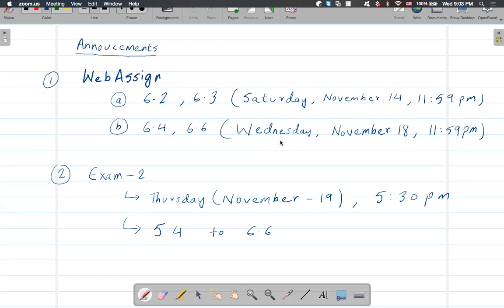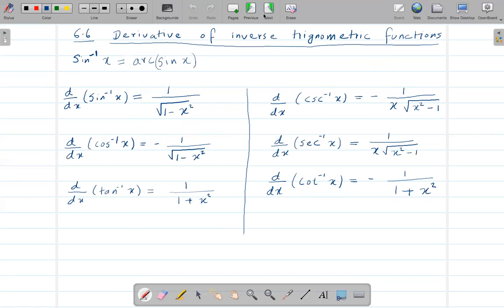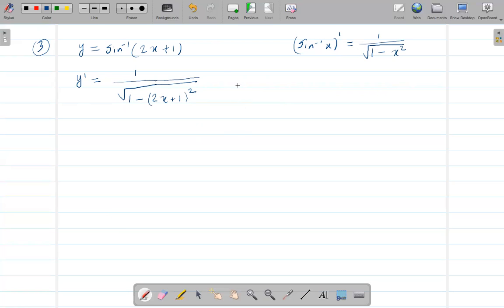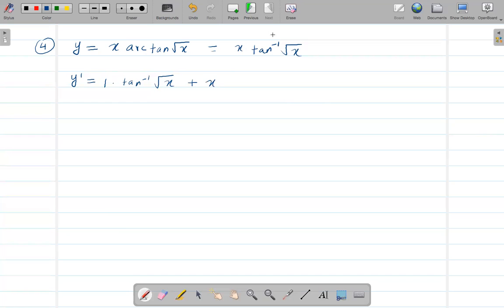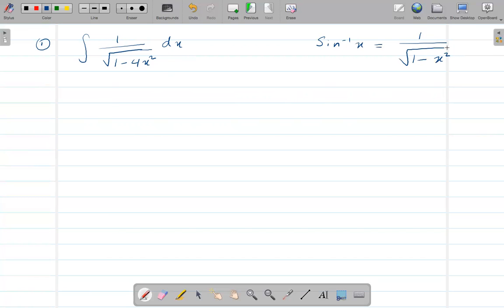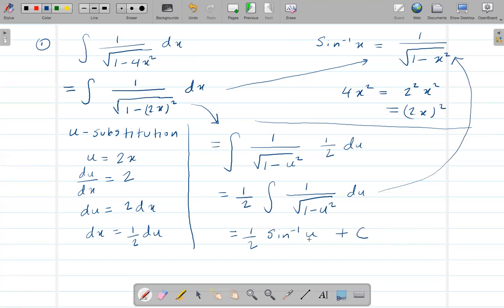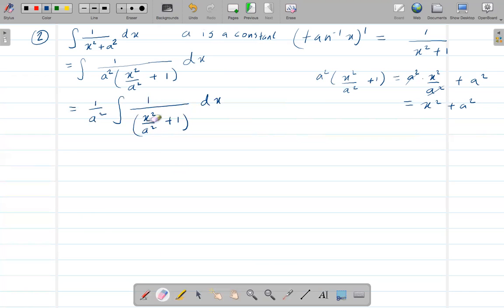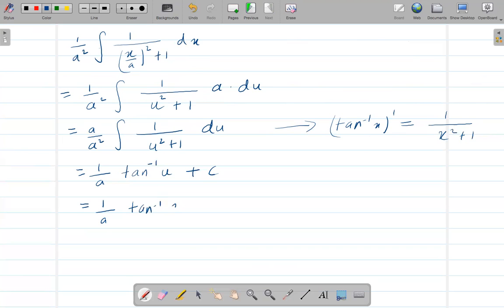MA 242: Section 6.6 (Inverse trignometric functions